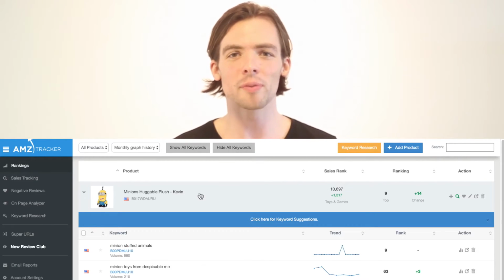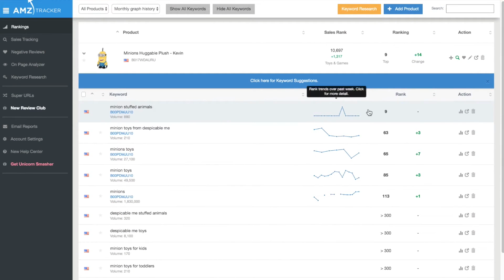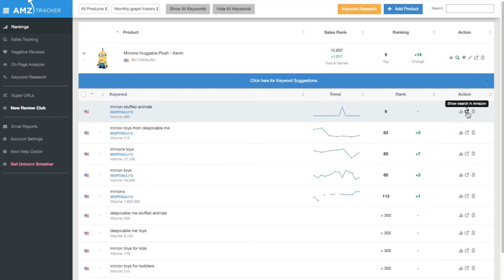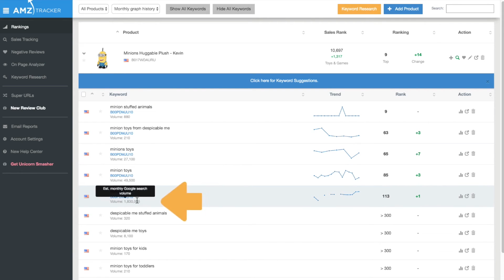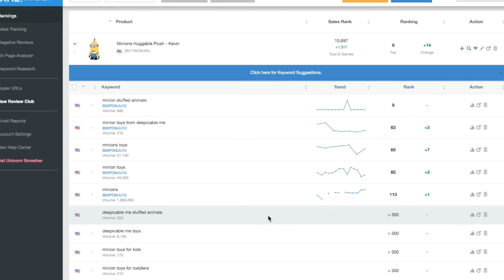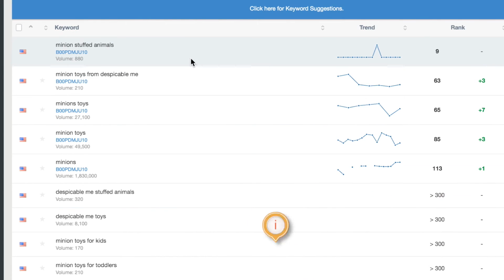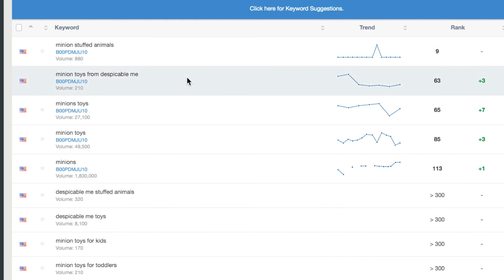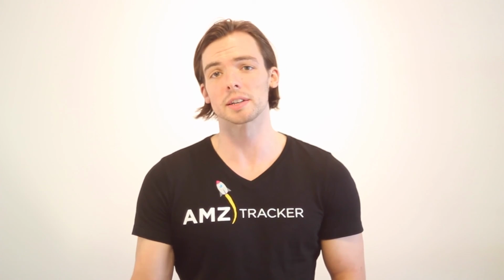How To Track Your Amazon Keyword Rankings - AMZ Tracker Quick Start Guide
So you have all this data, now what do you do with it?

If you gave a random person on the street tools to build a house, it's very unlikely you'd get what you were looking for. If you give a carpenter tools to build a house, that's another story. Not unlike our tools, only when you really understand the data can you really build something great.

Here we'll tell you what exactly you’re looking at, and how to develop strategies to improve your rankings based on the data you see here.

Few things help your rankings more than organic sales - that is, sales that come from a customer doing a keyword search and then selecting your product. But when you’re just starting out, these can be hard to come by... unless you’re strategic with how you optimize your listing...

This data from AMZ Tracker is what will help you determine that strategy that will take your business to where you want it to be, right at the top of Amazon's first page.